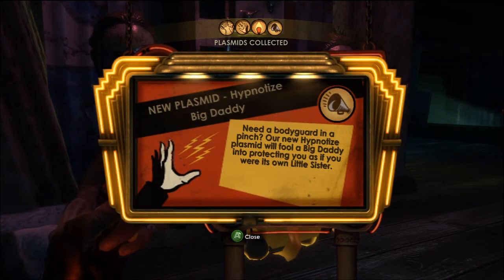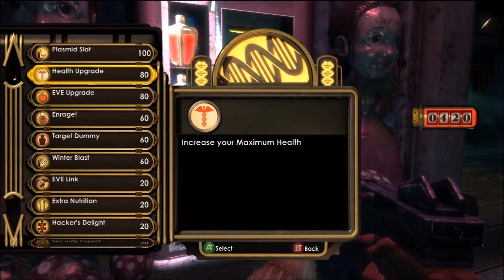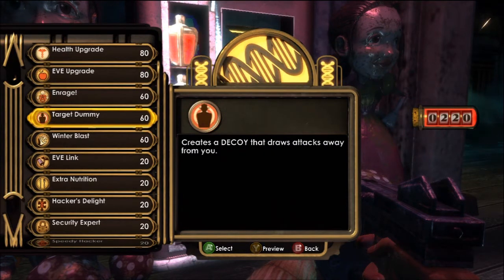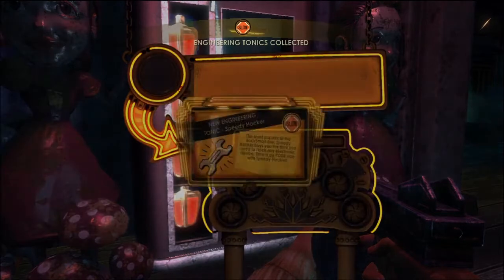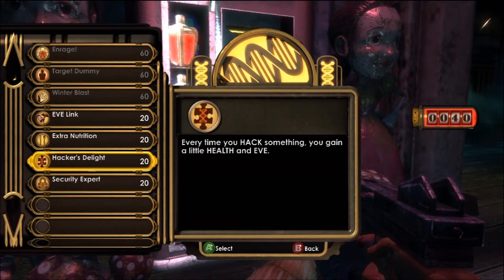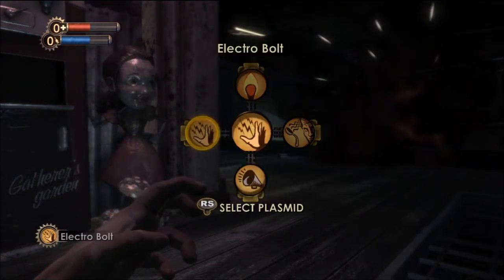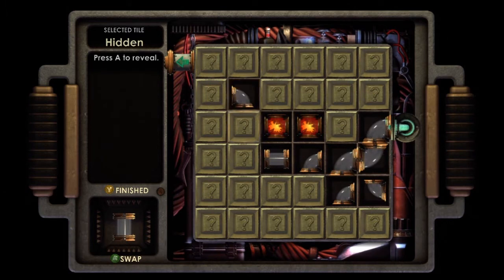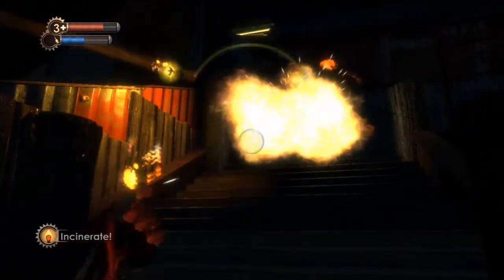BioShock Playthrough w/ Commentary part 15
Welcome to my commentary playthrough of BioShock for the Xbox 360. BioShock is a shooter unlike any you've ever played, loaded with weapons and tactics never seen. You'll have a complete arsenal at your disposal from simple revolvers to grenade launchers and chemical throwers, but you'll also be forced to genetically modify your DNA to create an even more deadly weapon: you. Injectable plasmids give you super human powers: blast electrical currents into water to electrocute multiple enemies, or freeze them solid and obliterate them with the swing of a wrench.